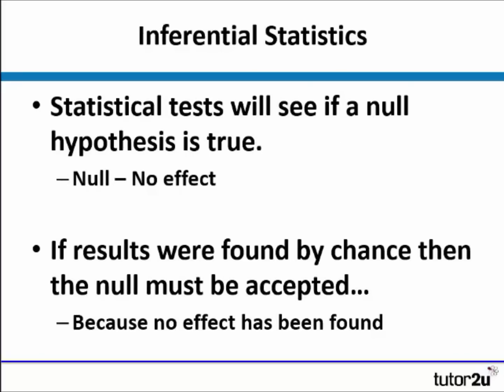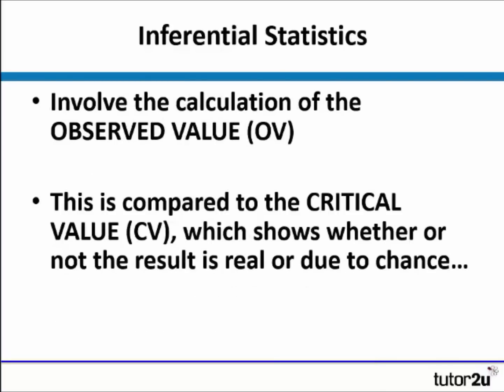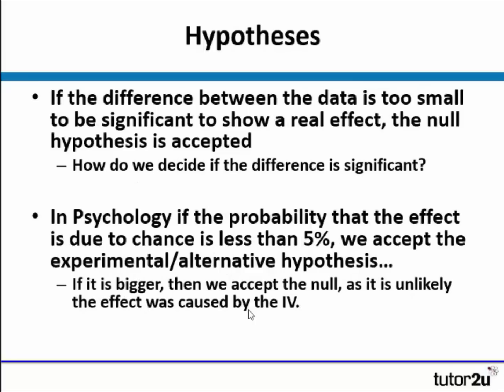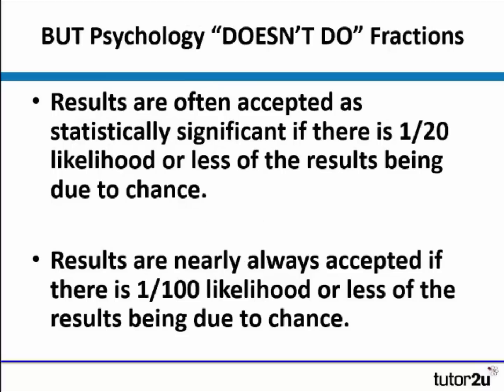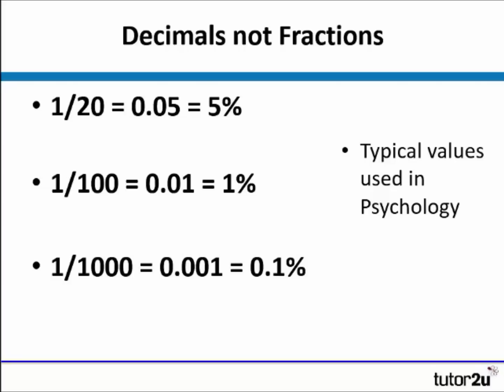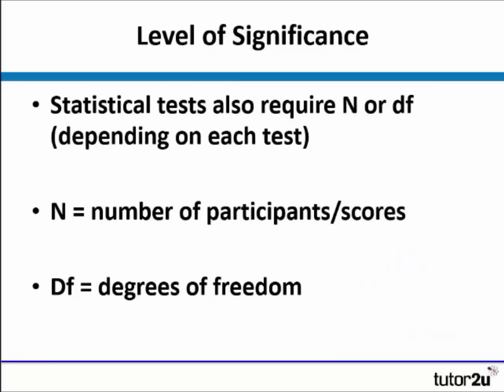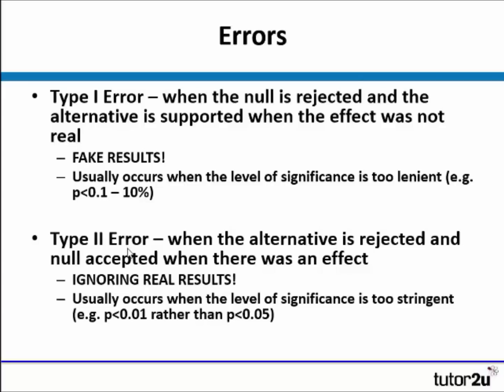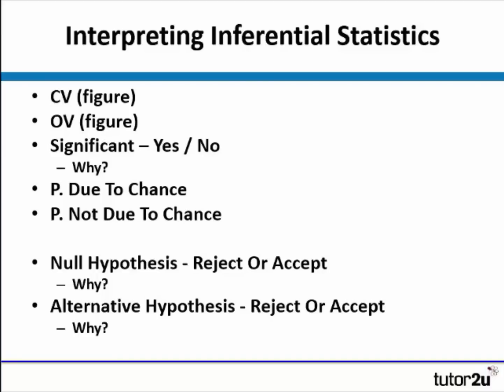Research Methods - Interpreting Inferential Statistics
This A Level / IB Psychology revision video for Research Methods looks at interpreting inferential statistics.